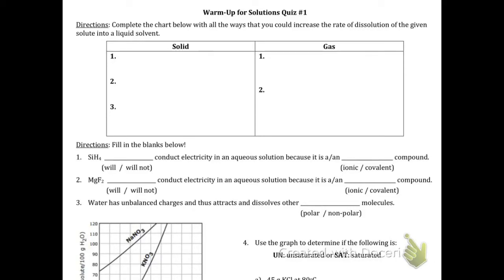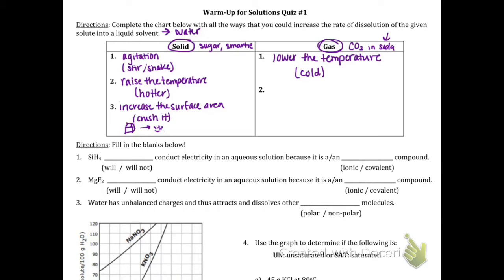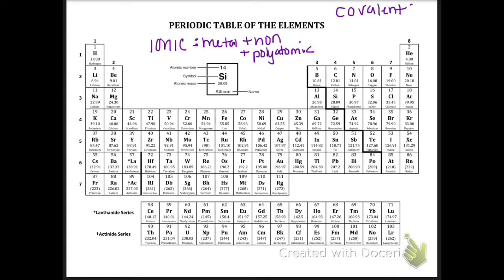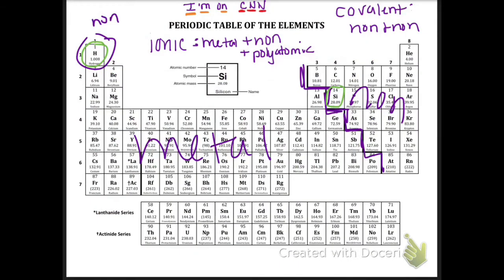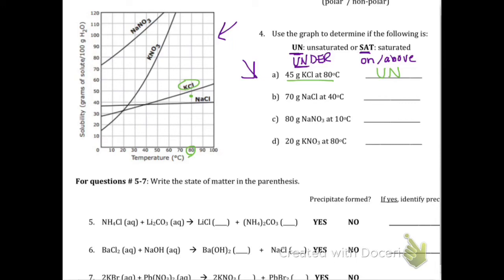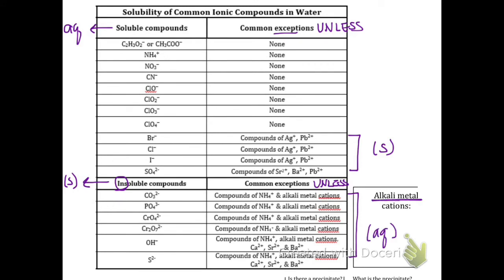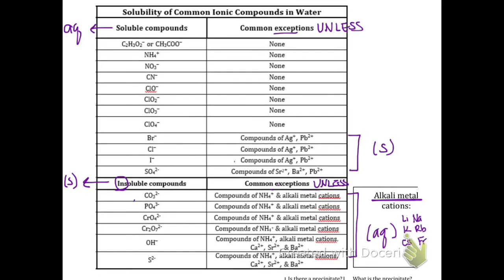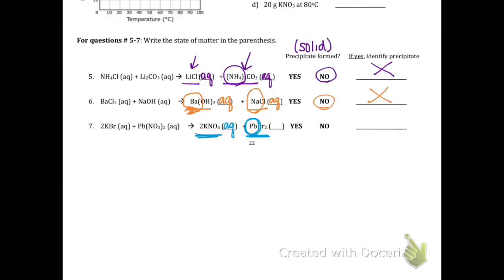Solutions Part 4: Quiz 1 Warm-up